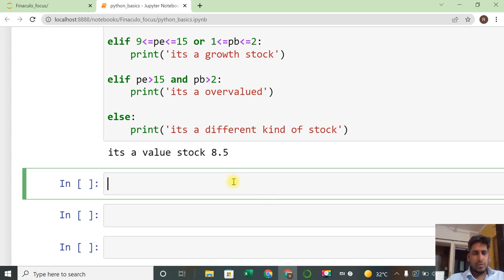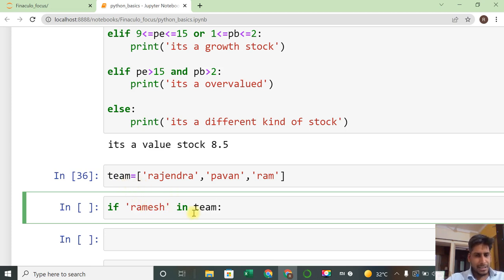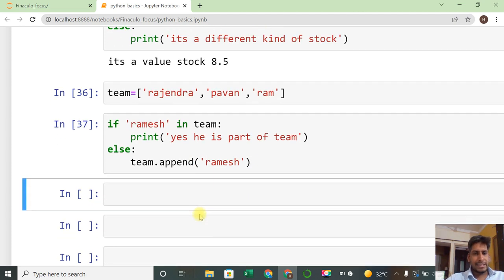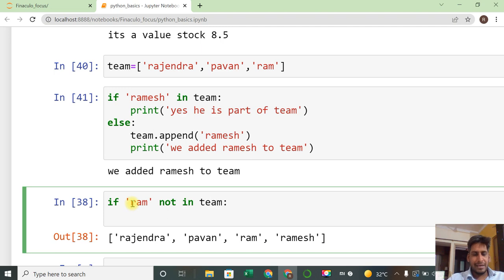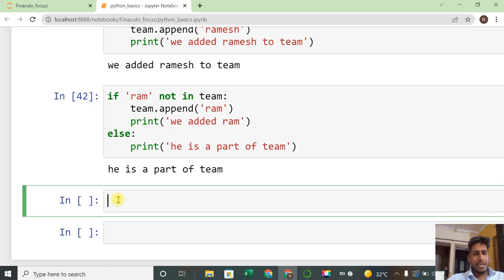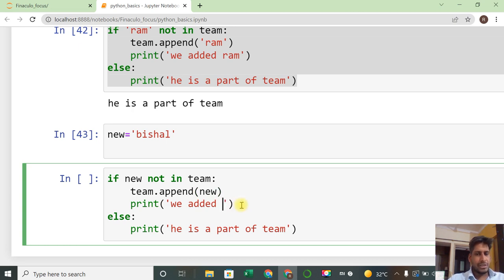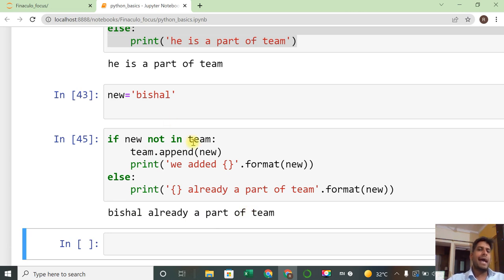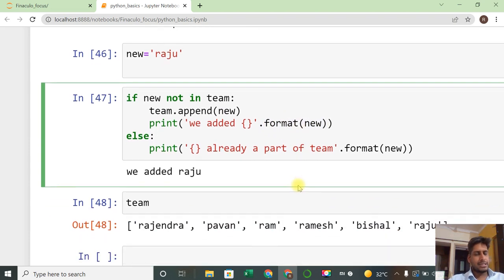Business Analytics with python for MBA students | In, Not In With Logics